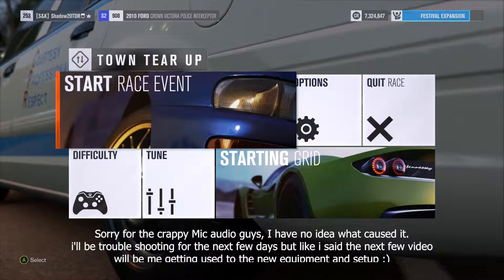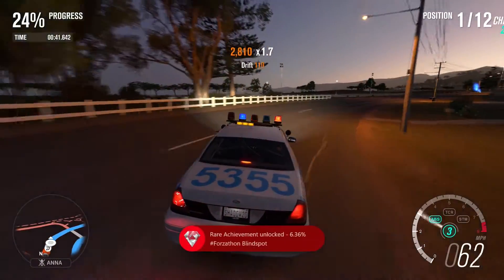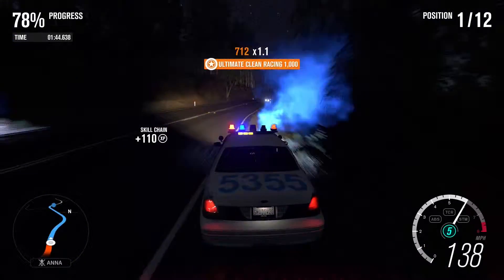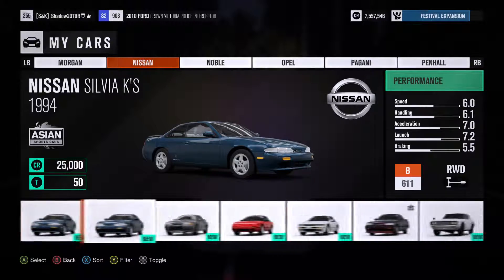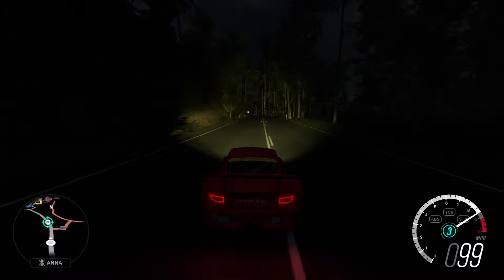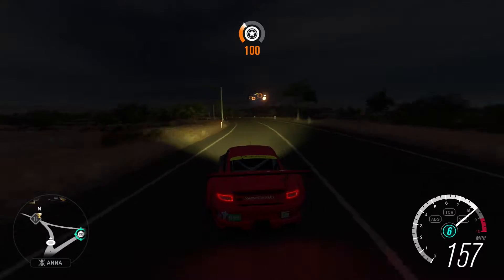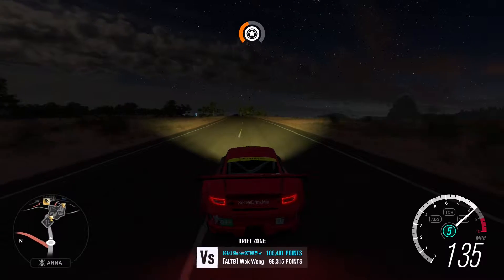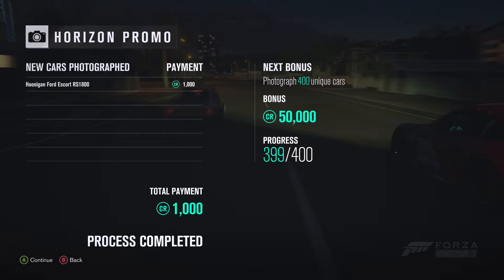Forzathon - Winning a Porsche with a cop car!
Whats up guys! todays video is basically another test with some new things in the setup, sorry for the mics audio issue, I'm working on a fix for it. I didnt notice the issue until i was editing the footage.